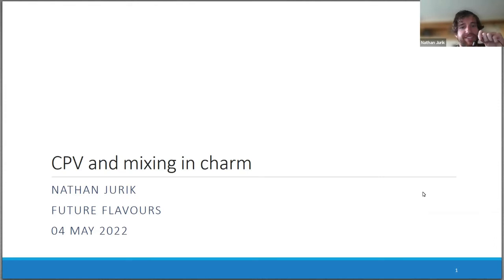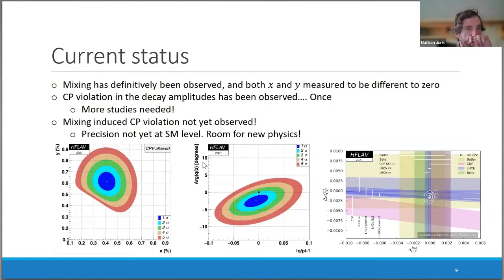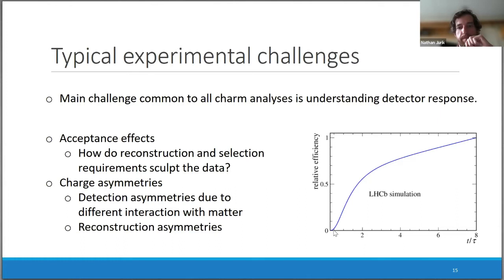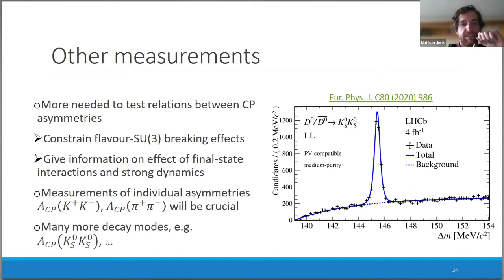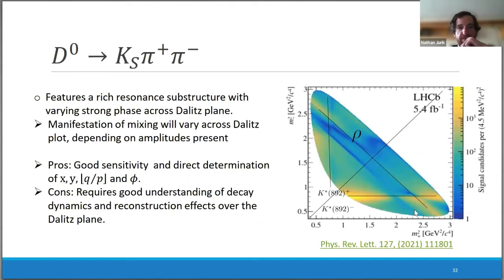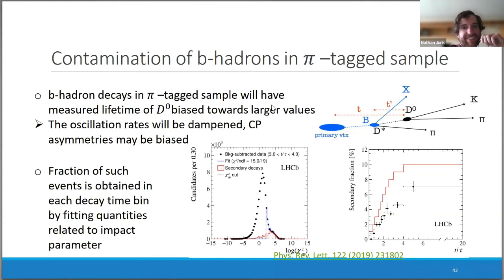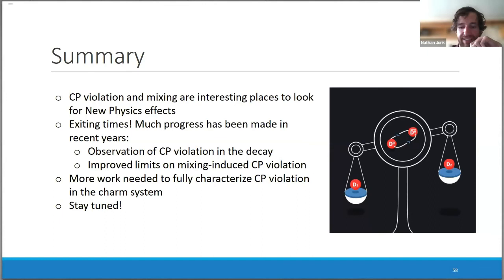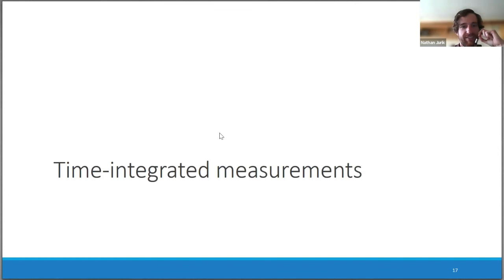CPV And Mixing In Charm by Nathan Jurik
PROGRAM

FUTURE FLAVOURS: PROSPECTS FOR BEAUTY, CHARM AND TAU PHYSICS (ONLINE)

ORGANIZERS: B. Ananthanarayan (IISc, India), Thomas Browder (University of Hawaii, U.S.),

DATE: 25 April 2022 to 06 May 2022

VENUE: Online

Flavour physics, the study of weak interactions of quarks and leptons, is in an exciting period with various anomalies observed in the decays of B mesons and processes involving muons, as well as LHC Run-3 starting operation in 2022 while the Belle II B factory steadily accumulating data. Conclusive evidence as to whether this sector of the standard model of particle physics is broken may be just around the corner. The programme will offer a pedagogical introduction to experimental and phenomenological flavour physics through seven brief lecture courses, followed by a three-day topical conference. The lecture courses will introduce flavour phenomenology within the standard model and beyond, as well as explaining the role of quantum chromodynamics. In addition, there will be lectures about the experimental techniques employed at the LHC and in electron-positron collisions. The concluding topical conference will review the latest results and prospects in the field of flavour physics.

Eligibility: Ph.D students in particle physics and above. Final year M.Sc. students may apply if they have done courses and/or project work in particle physics. M.Sc. applicants must supply a letter of recommendation from their teacher or mentor.